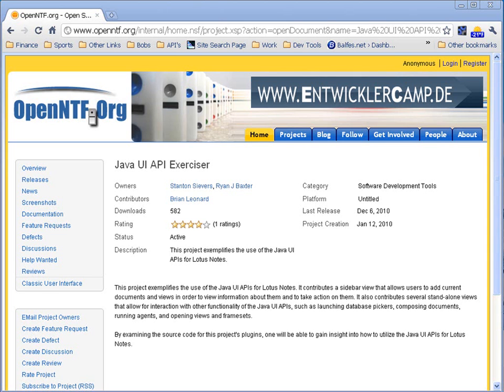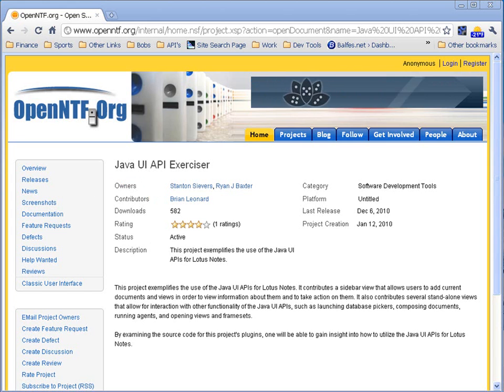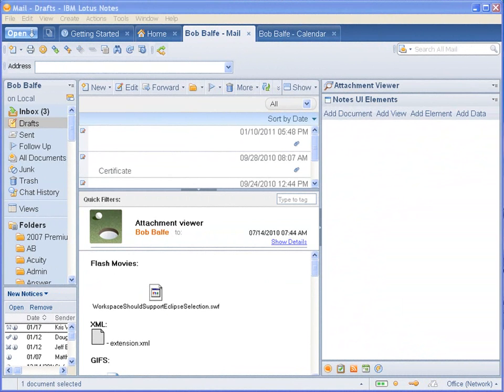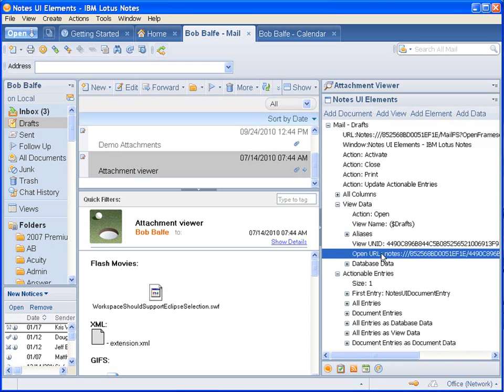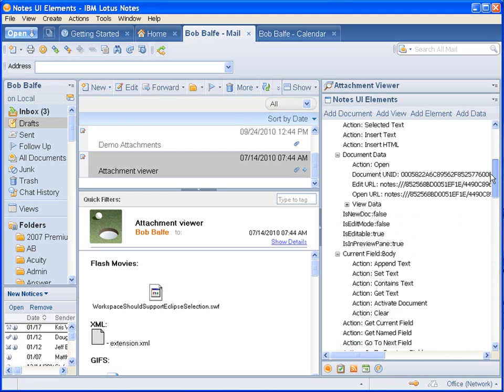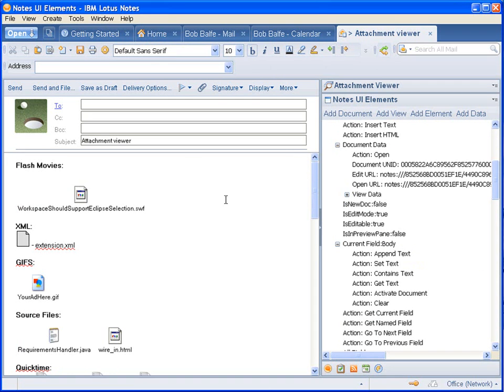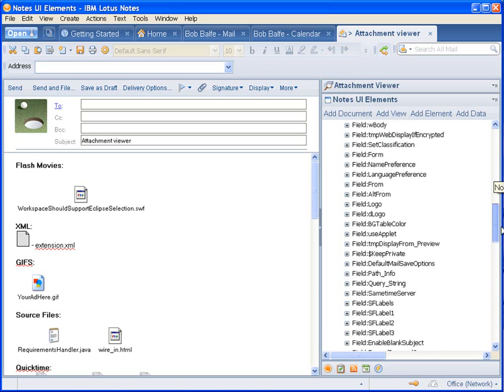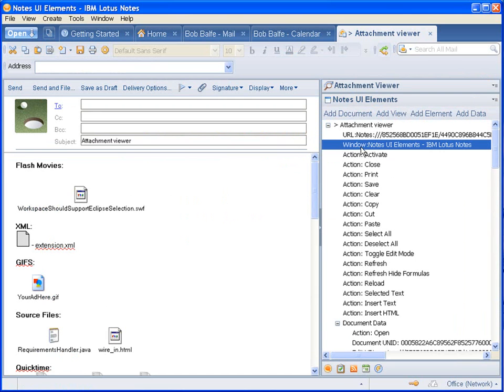Quick Tip: Notes Java UI API Exerciser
In this video you learn how to use the API Exerciser for the Lotus Notes Java UI API's.  The video shows the basics of the tool and references the OpenNTF project where you can get the source code and figure out how to use the new API's.